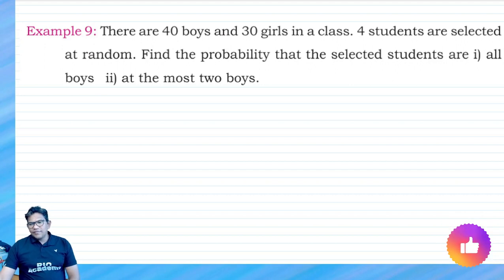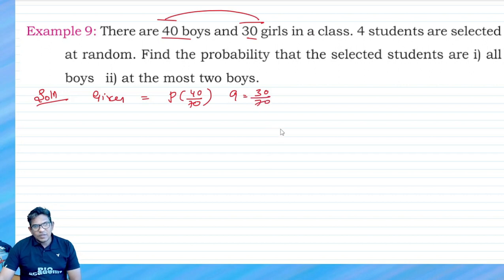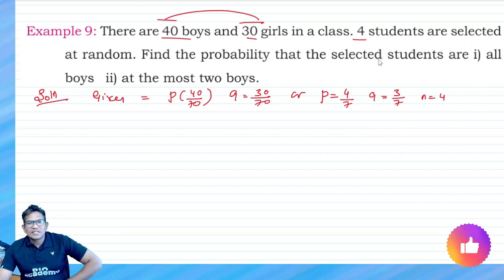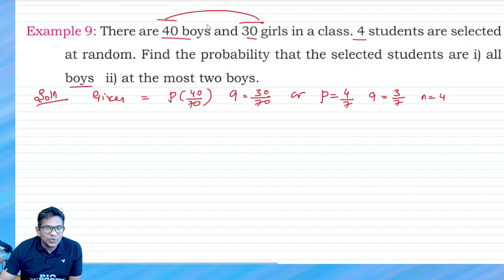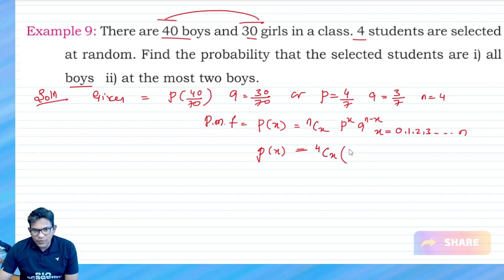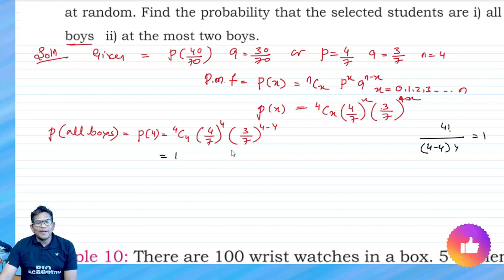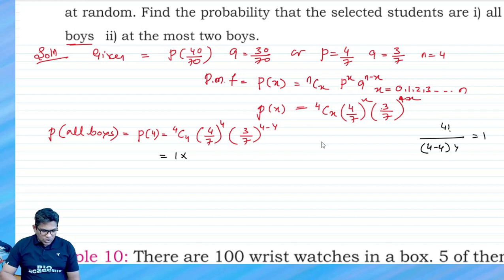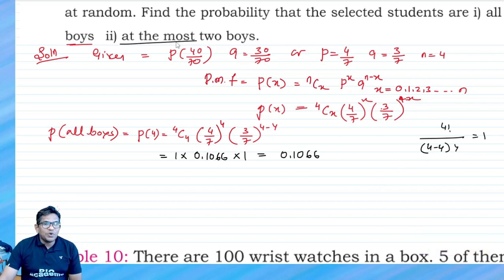2nd PUC Statistics | Binomial distribution | Problems an solution | Problem - 3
Reference Books
I PUC Accountancy
II PUC ECONOMIC
II PUC computer sciences
II PUC BUSINESS STUDIES
II PUC ACCOUNTANCY BOOK
Best Calculator
Casio @ Rs 389
Casio @ 445

GEAR USED
○ My Camera: